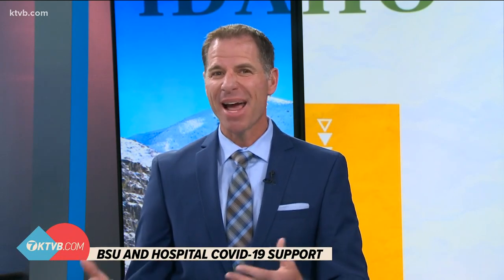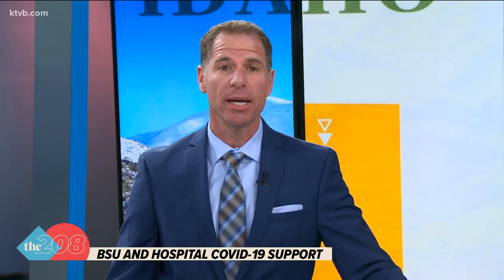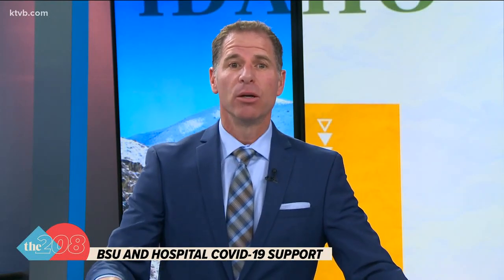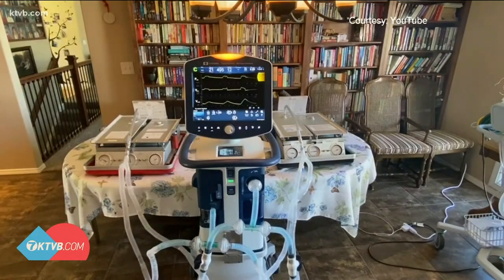Boise State sharing its ventilators with area hospitals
Since students are no longer on campus, Boise State is putting some of its ventilators to good use.